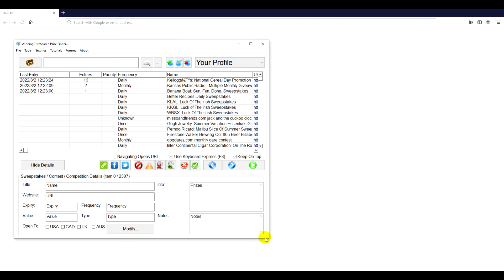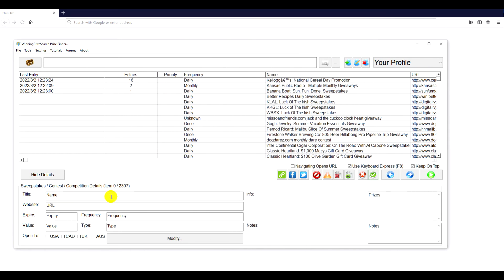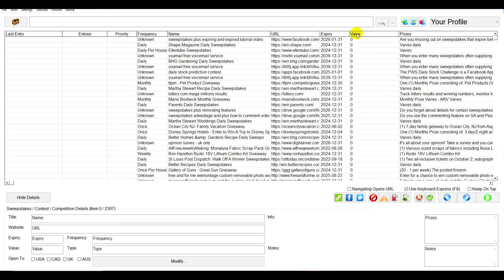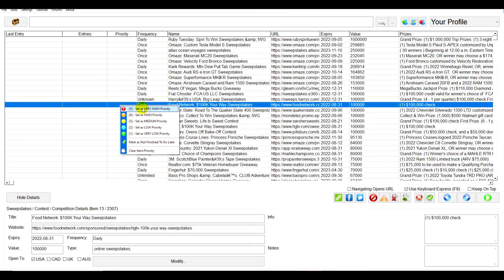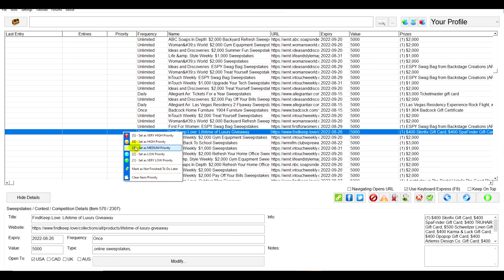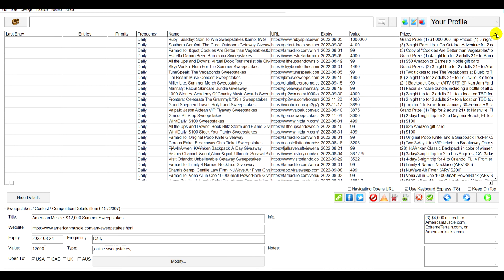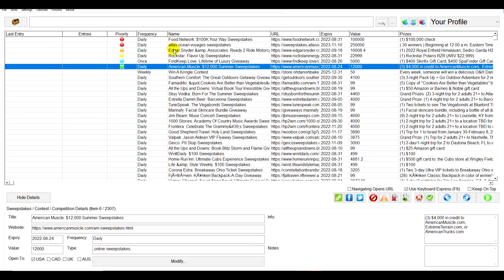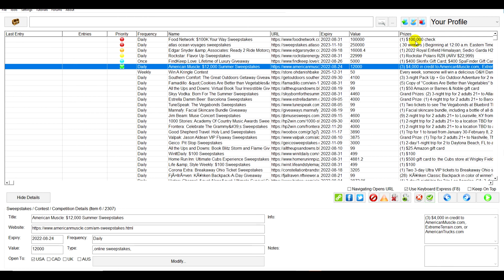How to Prioritize your Entries for Winnable Sweepstakes Prizes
This video shows you how to easily prioritize high value sweepstakes (aka competitions with a high chance of winning, either due to high cash value, or many prizes being offered), using the WinningPrizeSearchPRO software.

This video goes into detail of how to use:
- The built in color coding system for high ticket items, to automatically prioritize those every time you start up the software
-  How to resize the different columns of the software, and sort them accordingly

There really are people that win a lot, and win consistently - and this is one thing that they do to help maximize the number of entries they have. It really is a bit of a numbers game - the more entries you have, and the more often you enter - the more likely you are to win something. So enjoy! And please leave any comments/questions down below.